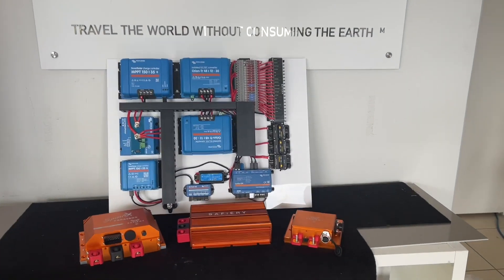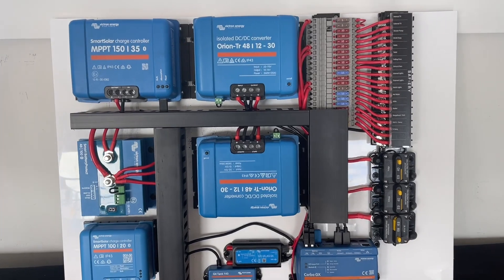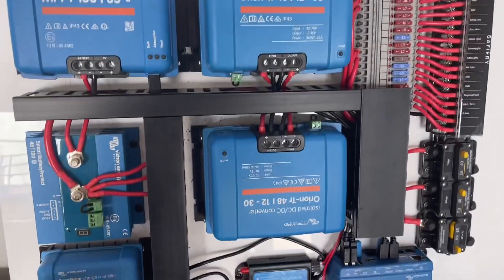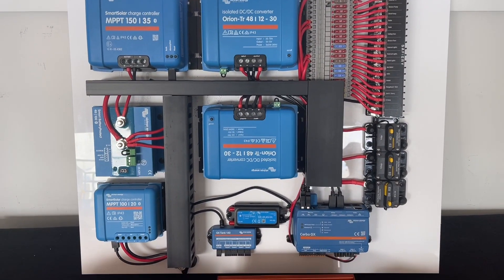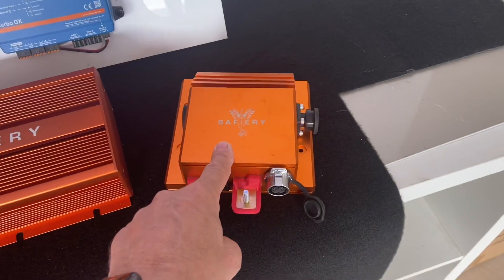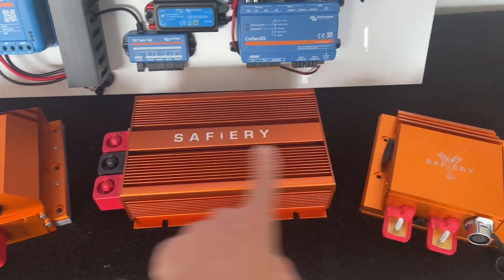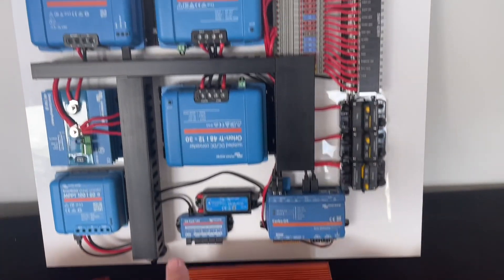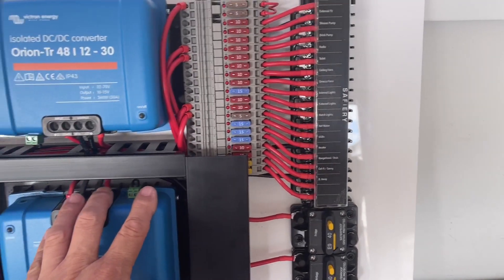Spinifex Caravans know how to do high power @ 48V with 1365w Solar and 250A Scotty vehicle charging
It takes some experience to really have a system well tuned and performing beyond expectations. Steve, Mark and the team at Spinifex are masters at this now. They have learnt the secret is high replenishment power. This system is going into a van with 1,365W on the roof. It’s a mix of panel sizes and Safiery know how to do that so well. Their customers will run the aircon at night for up to 8 hours off the lithium. The high solar replenishes these for the next night, and the next night…. This Spinifex caravan has 1365W of solar on the roof and an 800Ah 48V system inside. It will charge wile towing with a Scotty in the LC200! The vans aircon will be left on while towing on the blacktop. This pulls the temperature right down to reduce power consumption once in camp.